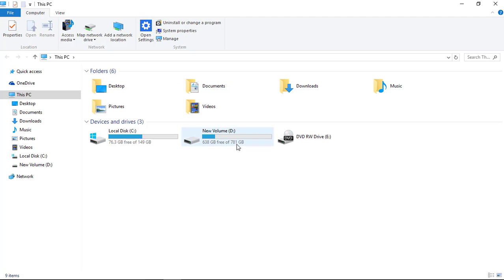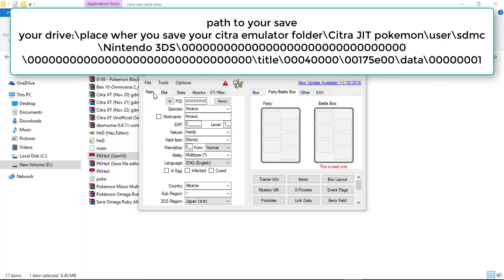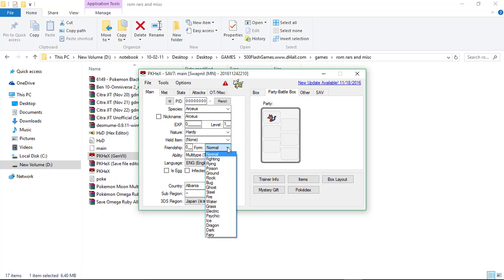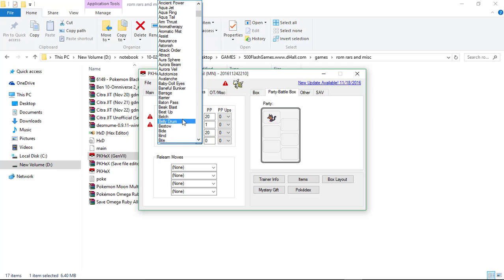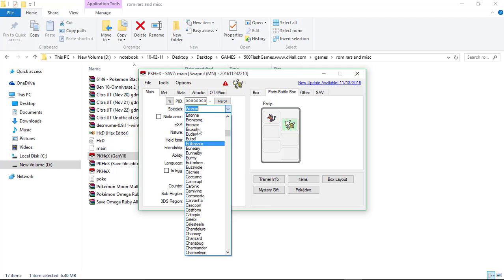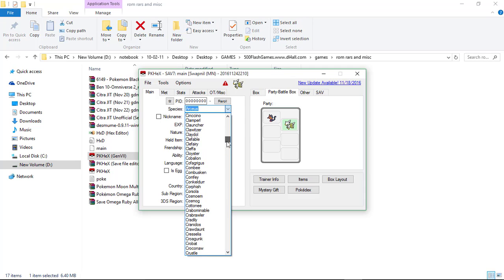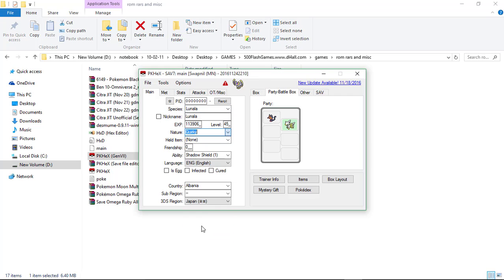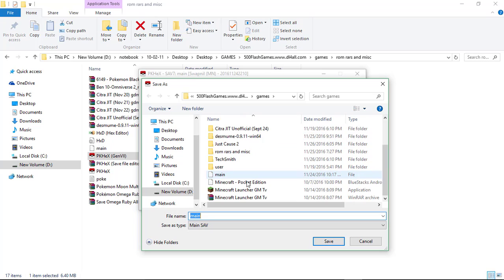pkhex tutorial on party pokemon editing in pokemon moon and sun